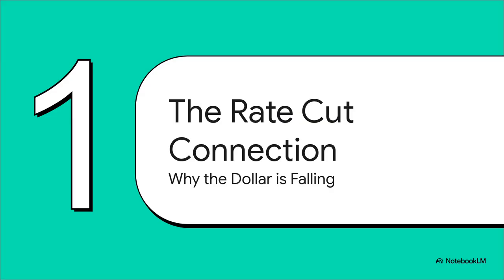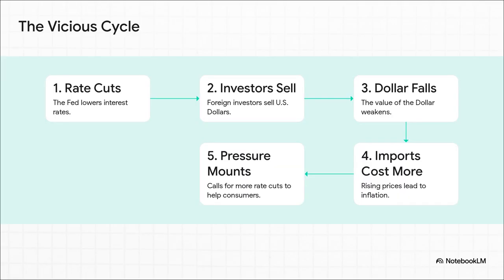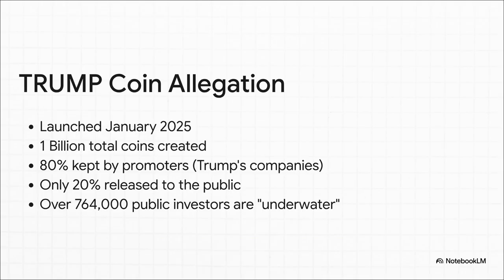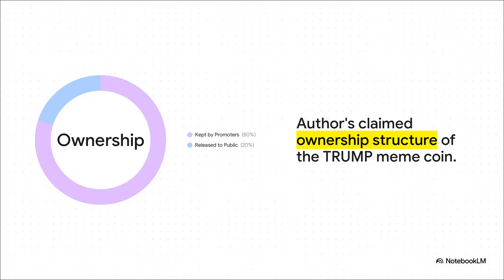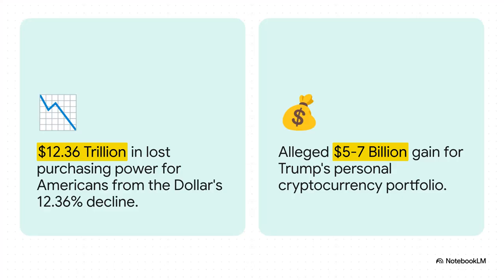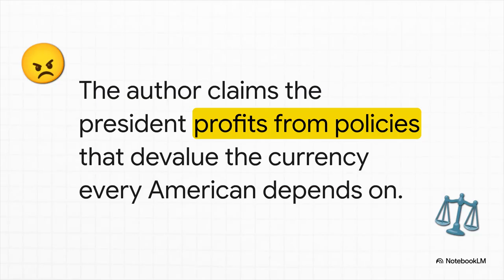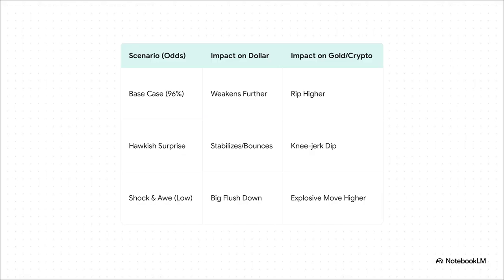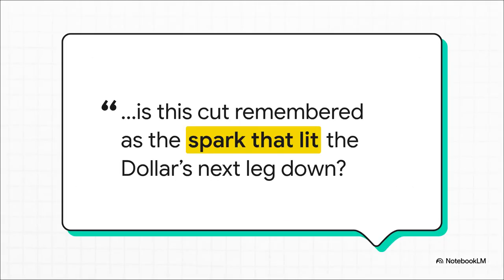The Dollar, Fed & Crypto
The Dollar's Demise and Trump's Crypto Scheme

The provided source expresses significant concern over the decline of the US Dollar and its broader economic implications, arguing that the market's apparent gains are merely an illusion caused by the Dollar's weakening purchasing power.

The author criticizes President Trump's alleged pressure on the Federal Reserve to lower interest rates, contending that such actions further devalue the Dollar and lead to increased inflation through more expensive imports.

A substantial portion of the text focuses on Trump's purported financial conflicts of interest, specifically his significant investments in cryptocurrencies, which the author describes as a "Ponzi scheme" that benefits early holders at the expense of later investors.

The article concludes by outlining potential market reactions to upcoming Federal Reserve decisions, forecasting continued Dollar weakness and a surge in hedges like gold and cryptocurrencies under various scenarios.